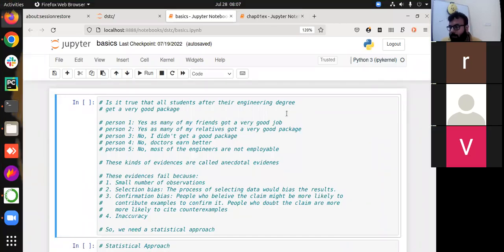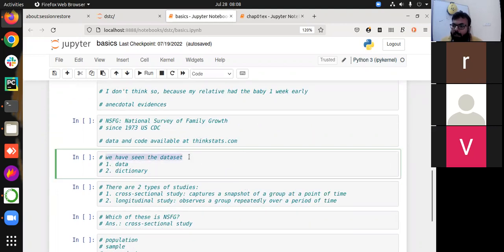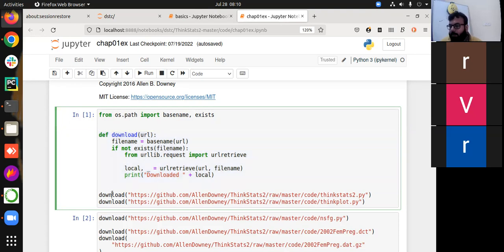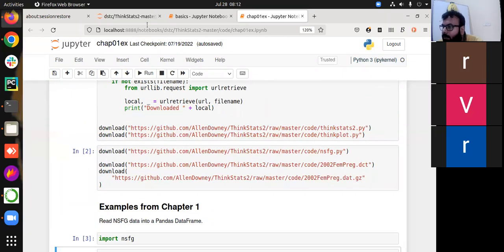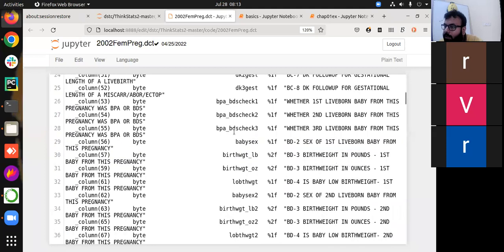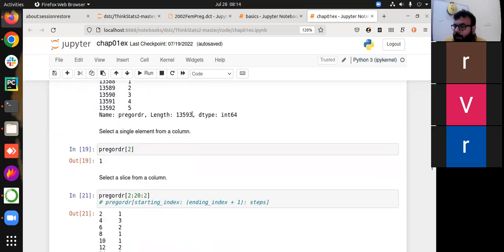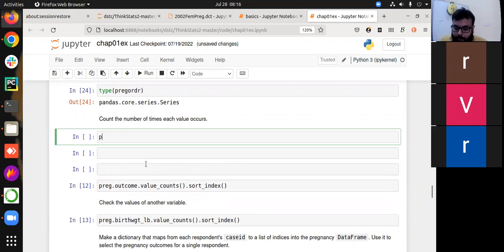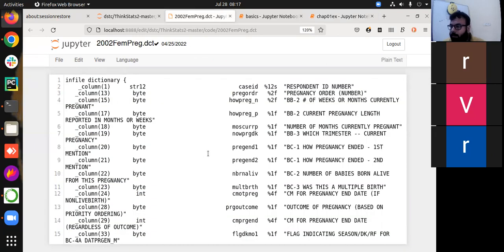Data Science Tailored Coaching - 3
Do first babies arrive late?